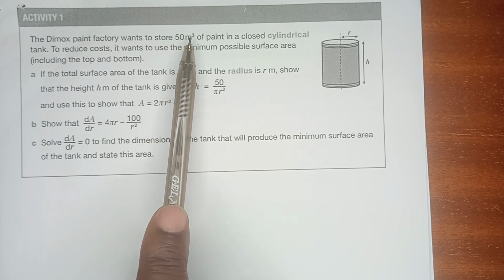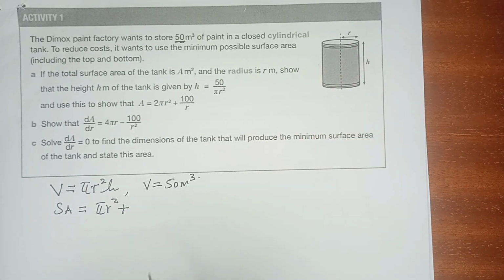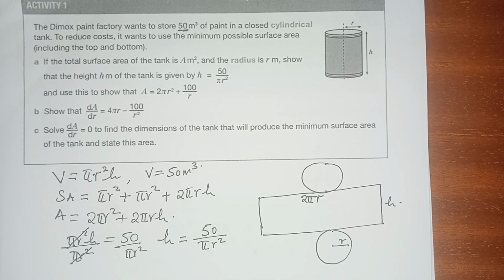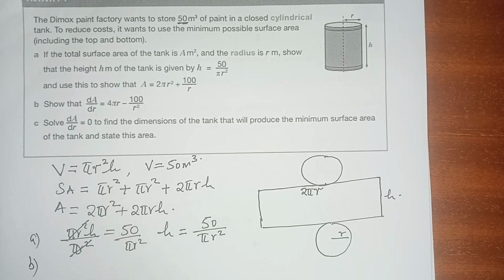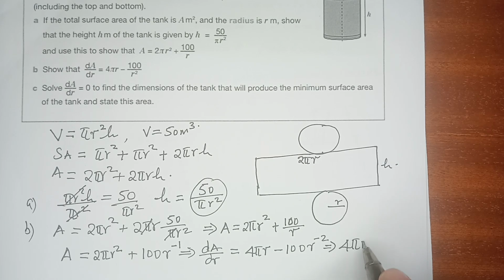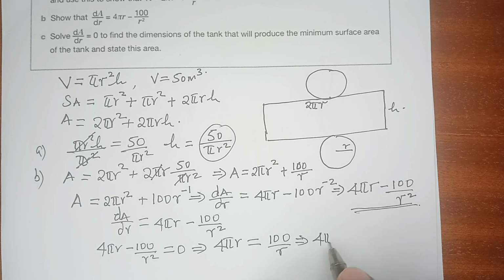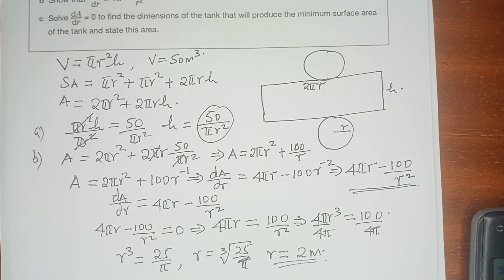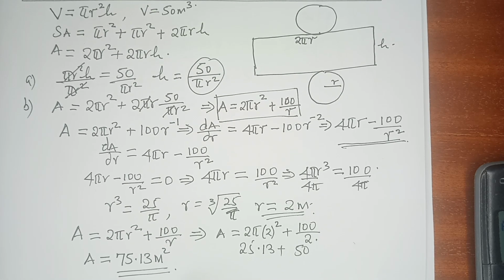Maxima and Minima (Turning point)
IGCSE (9-1) Graphs 9 Activity 1